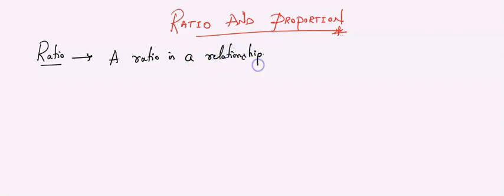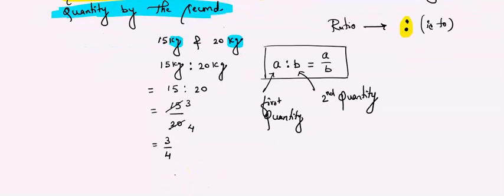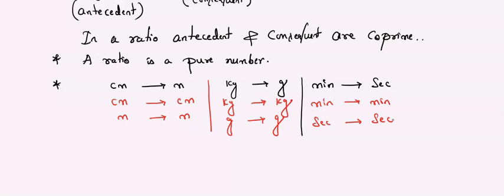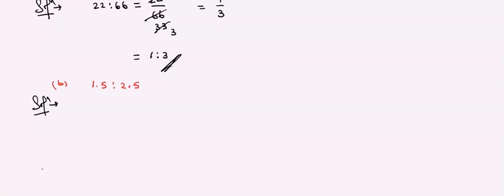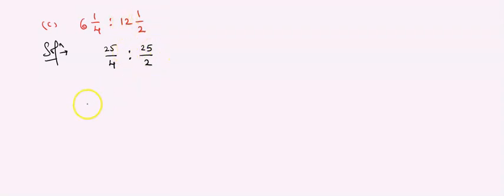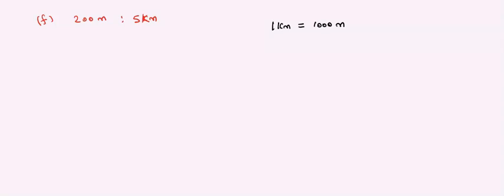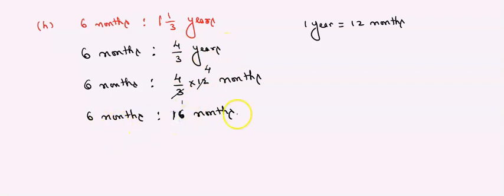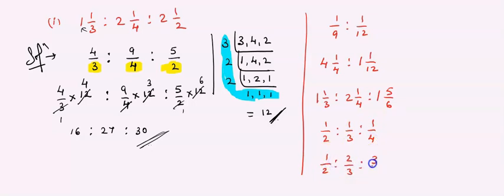Class 7 | Ratio and Proportion Tricks | ICSE | Full chapter | Part 1 | Shah Sir Classes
This video covered the Chapter of class 7 Mathematics Ratio and Proportion, which you must have followed during preparation. All important questions & areas are covered.